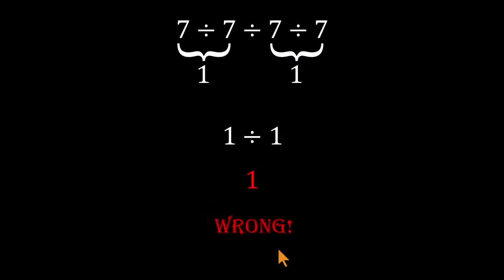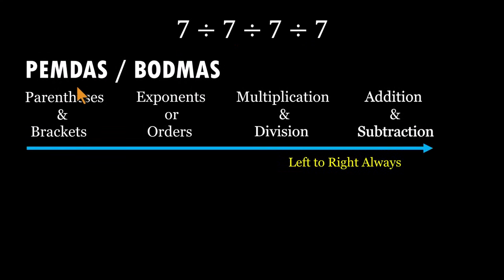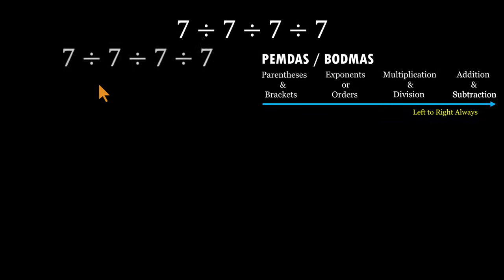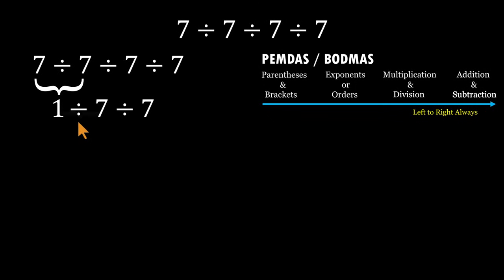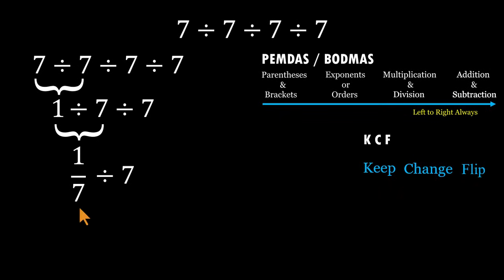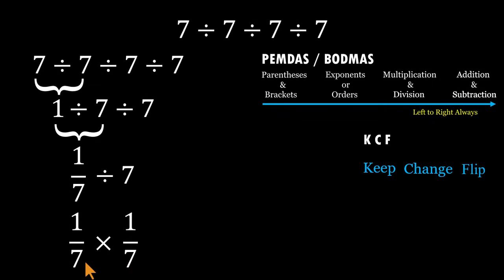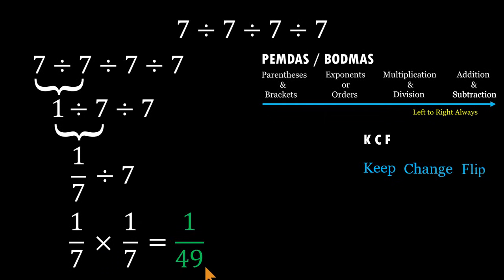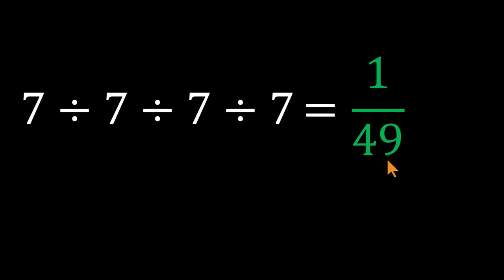99% of People Get This Division Problem Wrong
Seven divided by seven divided by seven divided by seven looks harmless — and that’s exactly why it traps so many people.

Most viewers confidently land on 1… and that’s where the mistake happens.

In this short, mind-bending math breakdown, you’ll see why order of operations demands that division be solved strictly from left to right, and how introducing fractions flips the entire answer.

Using the KCF rule (Keep, Change, Flip), we uncover the shocking final result that almost nobody expects.

⚠️ Warning: This problem will make you question everything you thought you knew about simple division.

If this blew your mind even a little,
✅ Share it with a friend who loves brain teasers